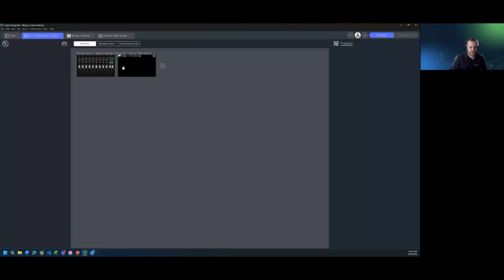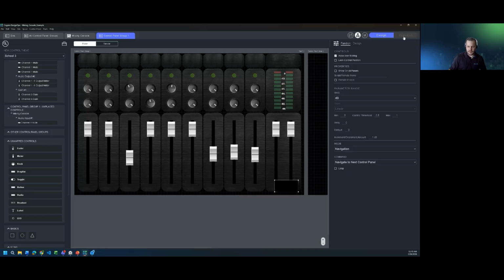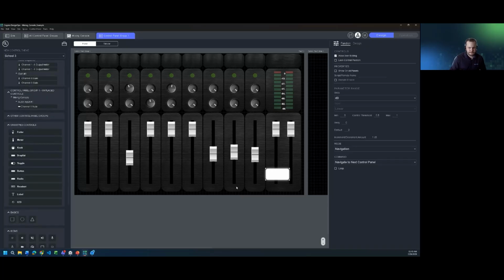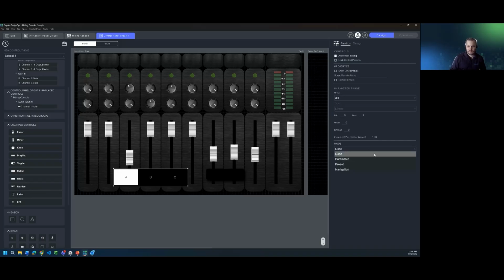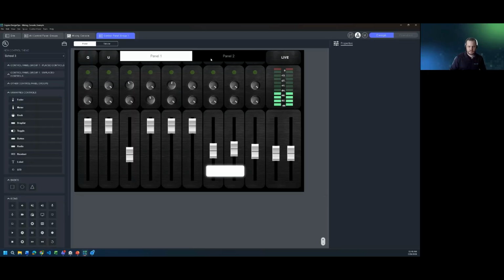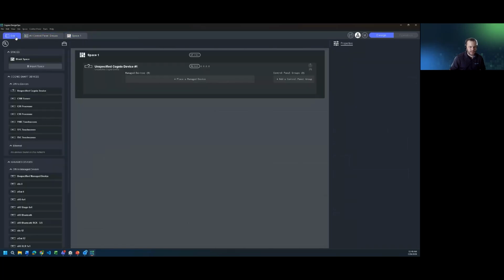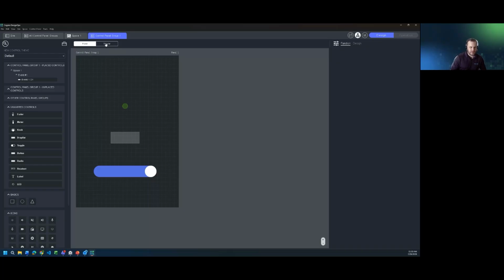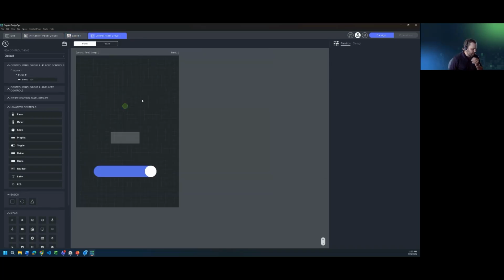Cognio Platform - Controlling Zone Mix 761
How to control a Symetrix Integrator Series Zone Mix 761 DSP with Cognio Platform.